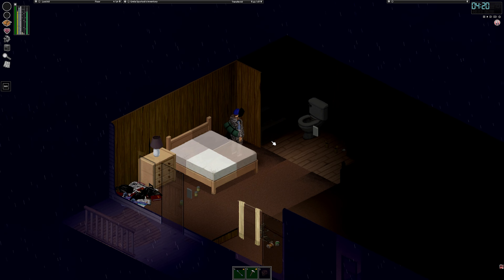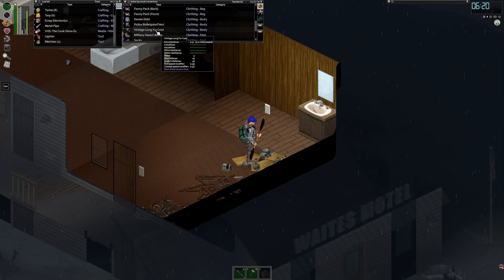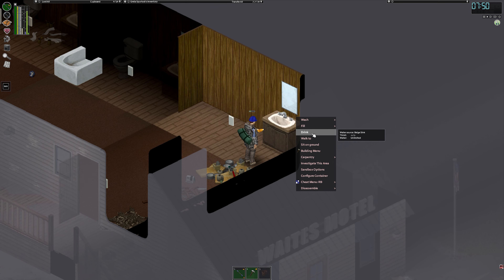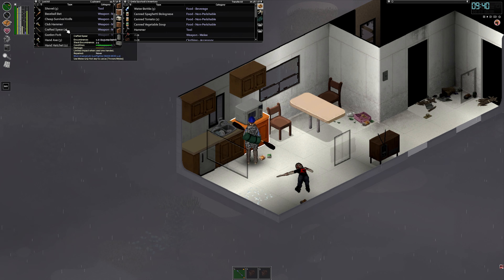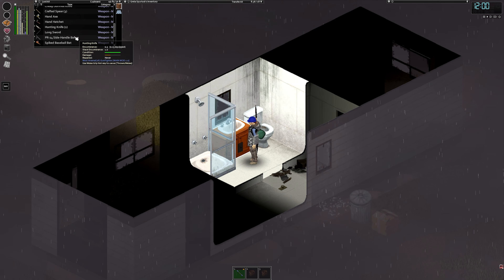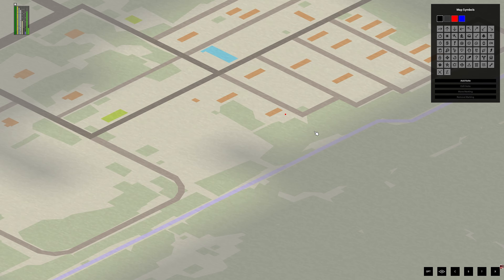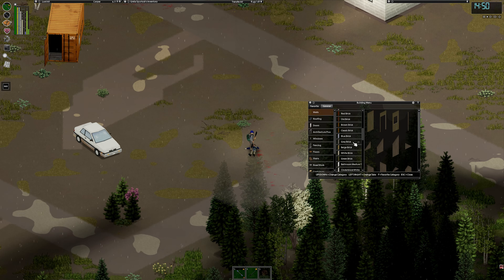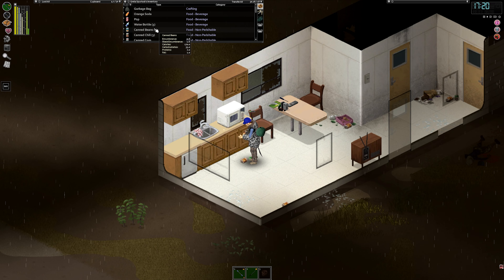a great crate – beginning of the outbreak in project zomboid (№25)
█     Socials
█     Timestamps
█     00:00 Intro
█     00:05 Commentary
█     These videos may use any and all music as background from any of the following: The Sims Bustin Out (By EA).
█     The OST for Celeste (By Lena Raine) and the OST for Valheim.
█     May also contain Music by Karl Casey @ White Bat Audio.